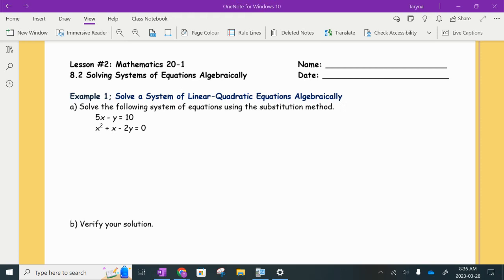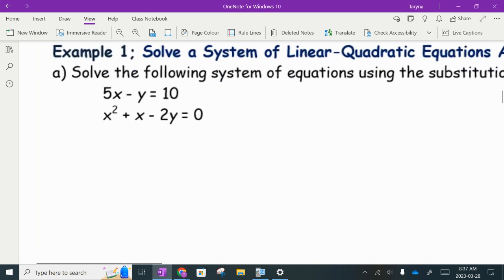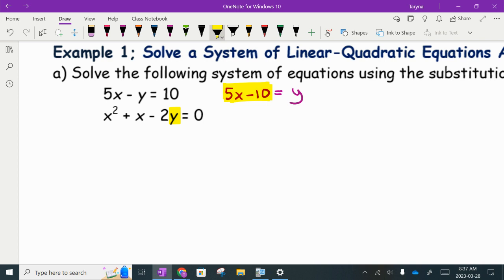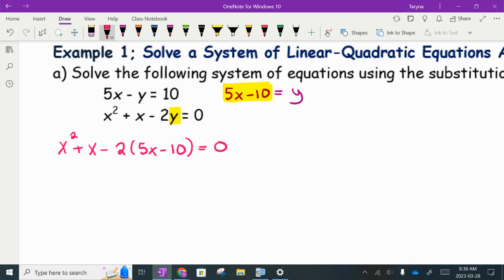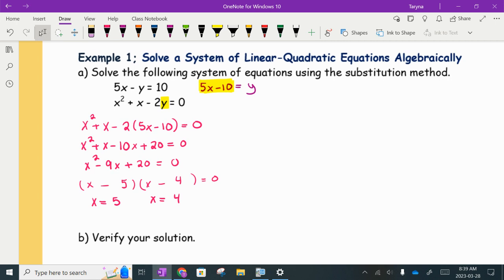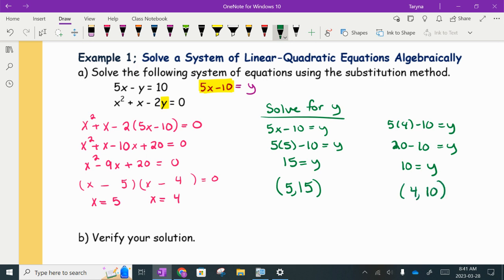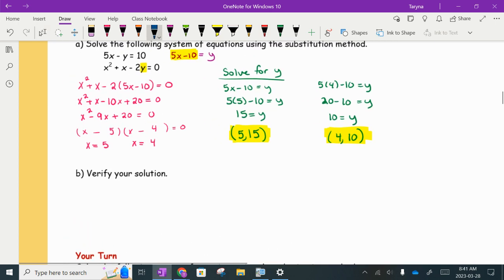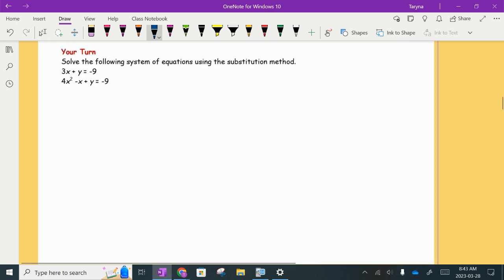Lesson #2 Solving Systems using Substitution M20-1